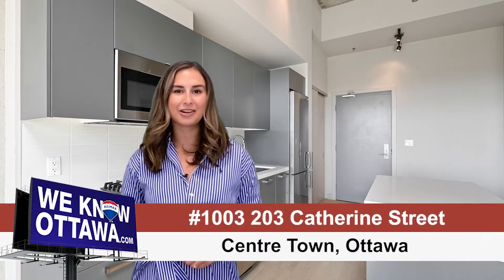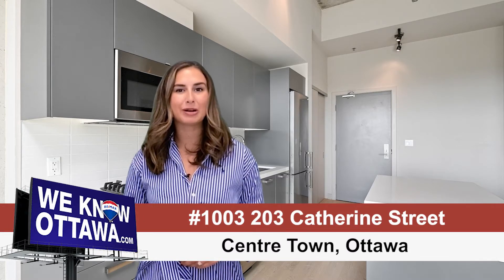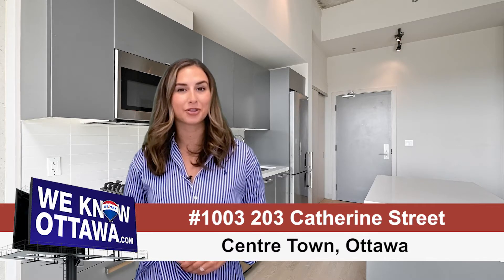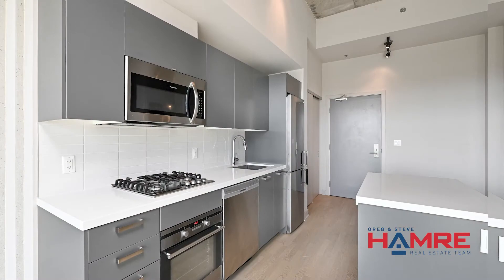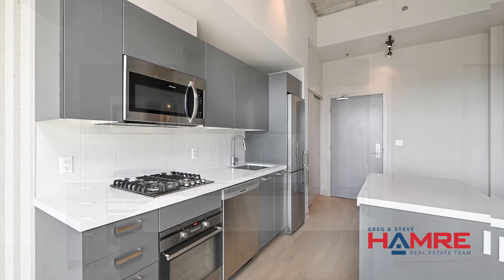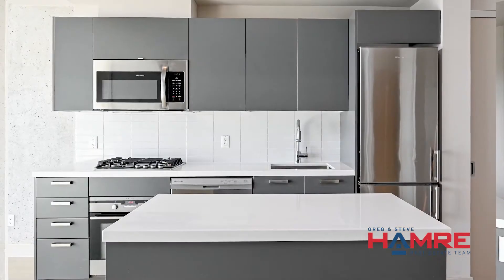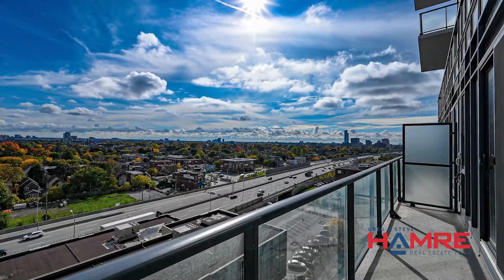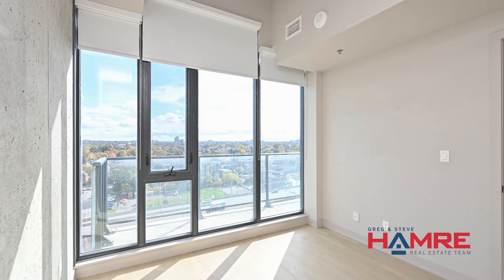SOLD - 1003 - 203 Catherine Street - Centretown - Hamre Real Estate RE/MAX Affiliates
🤩This chic and modern Downtown Ottawa condo is where you'll want to be!

The LOCATION📍 and the LIFESTYLE 🥂 go hand in hand.

🙋‍♀️I'm Chelsea Hamre from the Hamre Real Estate Team at RE/MAX Affiliates in Ottawa and welcome to Soba on Catherine Street just South of Bank.

📍This location has so much to offer, but first I want to get into the unit specifically the wow factor.

🛏It's a one-bedroom plus den plus one bath on the 10th floor.

 ☀️ It has nice big windows offering fantastic views of the city 🌆 especially this time of year.

🥂The lifestyle then, which is great for home office or gym space, hardwood floors throughout and in-unit laundry has an open concept 🍎 center island, 🥒 kitchen quartz countertops, 🔥 gas range stove, ✨ stainless steel appliances, 🌟 modern.

☀️Plus a private South facing back balcony with a 🔥 natural gas hookup for a 🥩 barbecue good sized bedroom 😀with those same views too.

📍The location has so much to offer walking distance to trendy 🏡 neighborhoods of your choice from Centretown Lansdowne and the 🔺Glebe Golden triangle.

🥑So many eateries, 🛍 local shops, ☕ coffee, house, groceries, entertainment, transit, you name it.

🙋‍♀️I'm Chelsea Hamre from the Hamre Real Estate Team at RE/MAX Affiliates in Ottawa. Thank you.